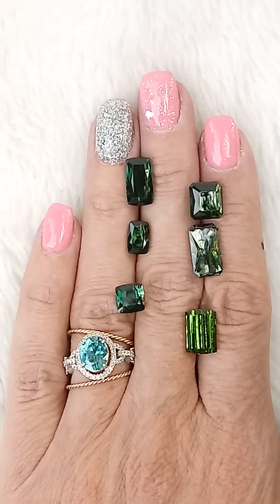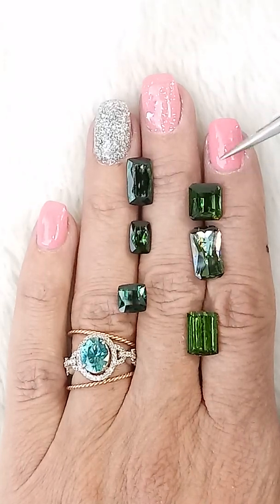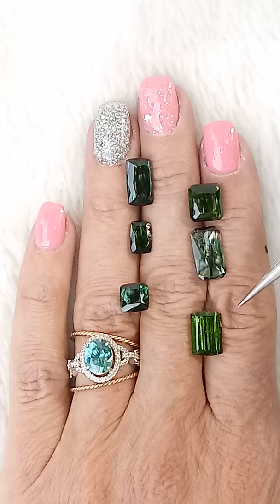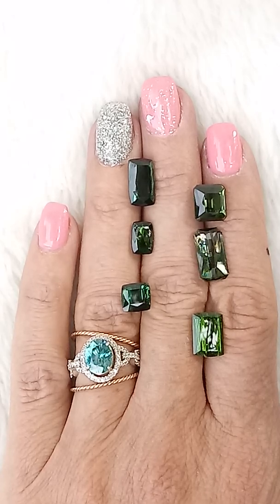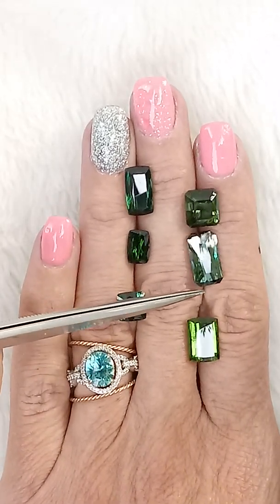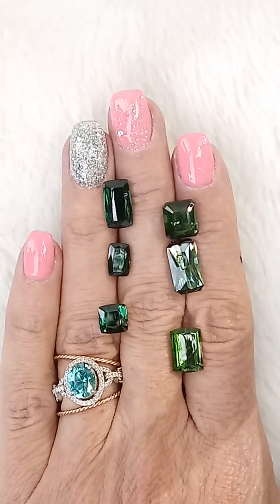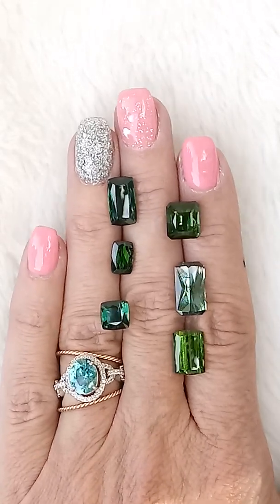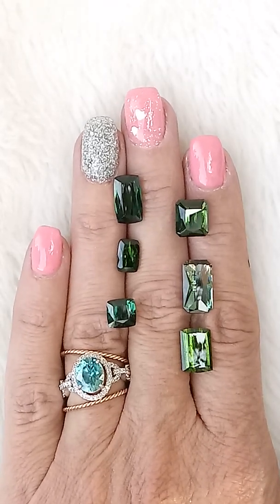Let's talk about Tourmalines at Master Cut Gems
I have had several questions about the different tones of green tourmaline. I brought out a few gems for  color comparisons. Links for gems available for purchase below.

Master Cut Gems allows you to shop with us in the comfort of your own home or on the go through your mobile phone or tablet.
All gemstones are subject to prior purchase. Please go to our website if you are looking for that special colored center stone for an engagement ring. All of our gemstones are sourced directly from the mine/ miner or Dana found himself while he was rock hounding.

* As an Ultra Tec Associate, I earn from qualifying Purchases. Please mention Master Cut Gems / Dana Reynolds when you make a purchase!